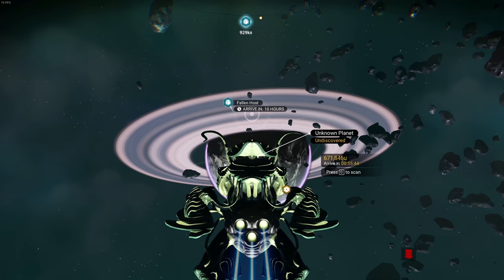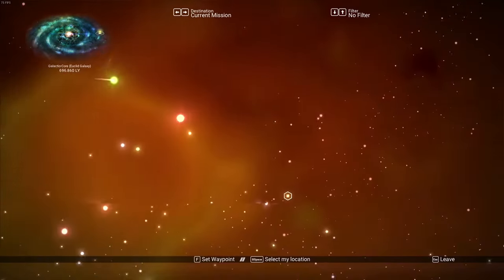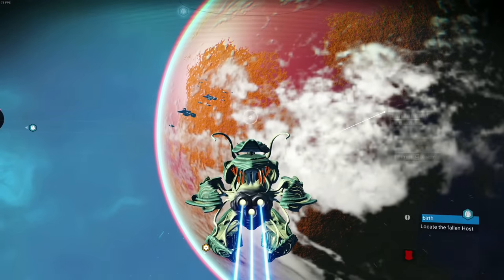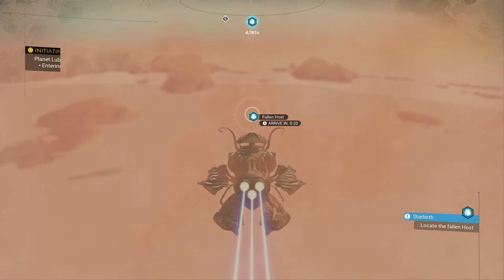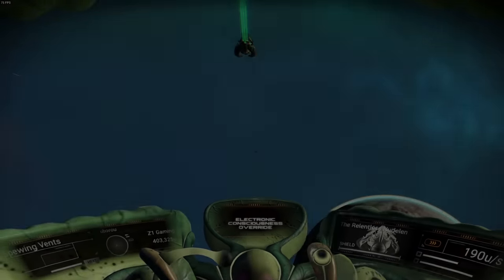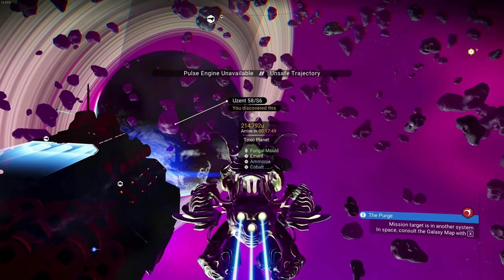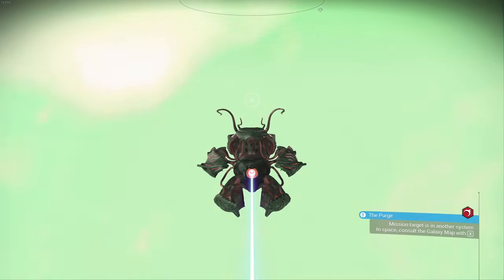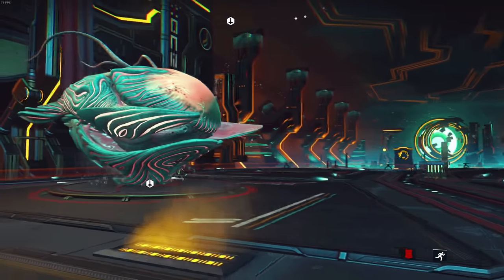How To Get Second Living Ship?! Finding The Ship I WANT ! No Mans Sky Living Ship Update | Z1 Gaming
The Living Ship update introduces the first new starship since ATLAS RISES. But this is more than just a ship - these are strange and beautiful creatures with lives of their own. A new series of missions will take players through the ancient Korvax experiments that led to the birth of these interstellar beings. Players who wish to incubate, grow and ultimately fly their own living ship should visit the Space Anomaly and follow the call of the Void Egg...

What I use: